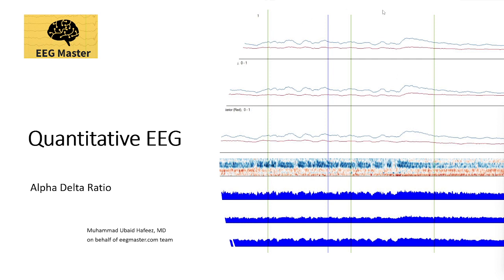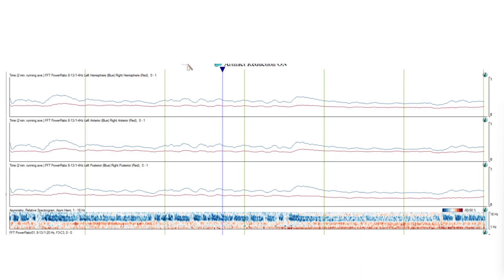Quantitative EEG: ADR (Alpha Delta Ratio)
In this short video, we will be discussing Color Density Spectrograms, Alpha Delta Ratio – a trend typically used for detection of ischemia.

Alpha-Delta ratio or ADR, as the name suggests, is a ratio of power in the alpha frequency band to the power in delta frequency band. The ratio is typically displayed on a line graph as a moving average of 2-minute long time segments. Just like relative alpha variability, separate location-based trends can be made for each hemisphere, quadrant or six subdivisions including the right and left frontal, centrotemporal and parietooccipital regions. Red line graph typically represent activity on the right side and blue line graph represent activity on the left side.

The trend has been most studied for its utility in monitoring for diffuse cerebral ischemia (DCI) in the setting of subarachnoid hemorrhage. As the ischemia develops, there is a relative drop in the alpha frequencies and relative increase in delta activity. This leads to a drop in ADR. In order to minimize the effect of state, post-stimulation ADRs are obtained by periodically stimulating the patients.

Claassen et al (2004) reported a cut-off of decrease in ADR by more than 10% below the baseline in at least 6 consecutive recordings (100% sensitivity, 76% specificity) or a single recording with more than 50 % drop in ADR (89% sensitivity, 84% specificity) to be statistically significant for their association with diffuse cerebral ischemia.

Rosenthal et al. (2018) used similar cutoff values and also found a statistically significant association of decreasing ADRs with DCI (32.7% vs. 9.8%, OR less than 0.001). Rosenthal et al (2018) utilized a more easily applicable simple visual analysis (eyeballing) of the ADR graphs instead of relying on real-time mathematical calculations.

When used in conjunction with other EEG alarms including new epileptiform discharges, new focal slowing and relative alpha variability (RAV); the study predicted DCI in lower risk patients with 91% sensitivity, 83% specificity and higher risk patients with 95% sensitivity and 83% specificity. The DCI was predicted with a median latency of 1.9 days and exceeded by 12 hours in 82% of the cases.